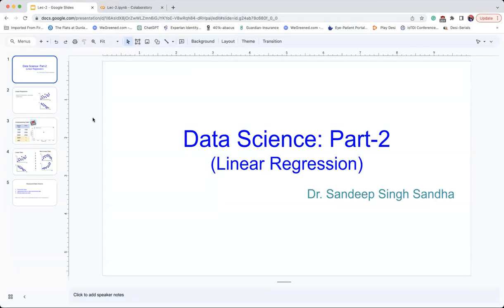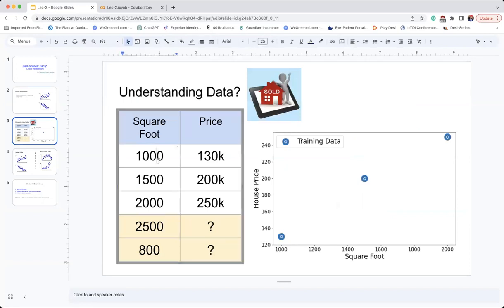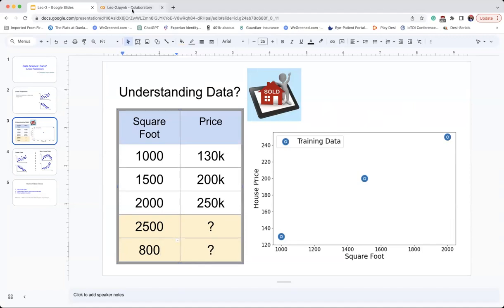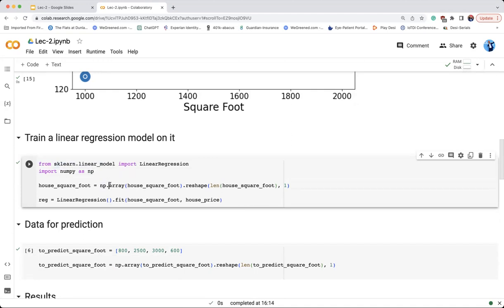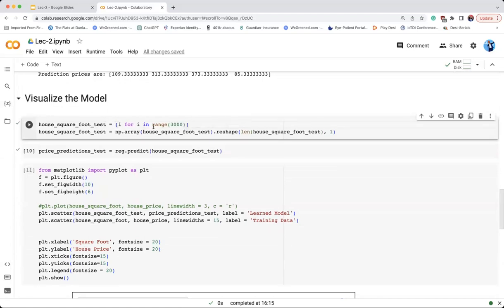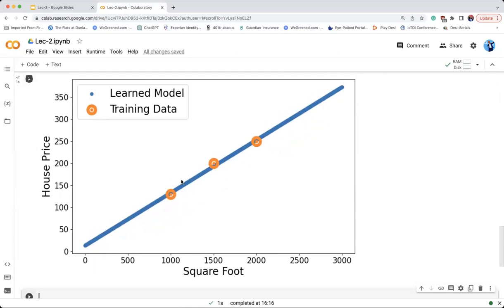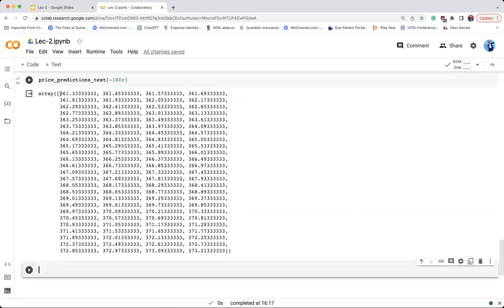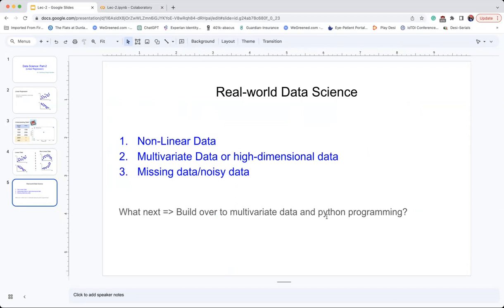Part-2 Data science in Punjabi (Linear Regression)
Introduction to Data Science and Machine Learning in Punjabi.
Basic lecture: Part 2. Linear regression.
Basic machine learning by Dr. Sandeep Singh Sandha.